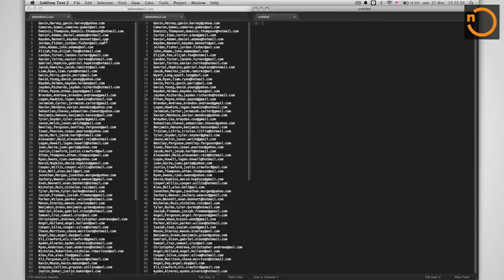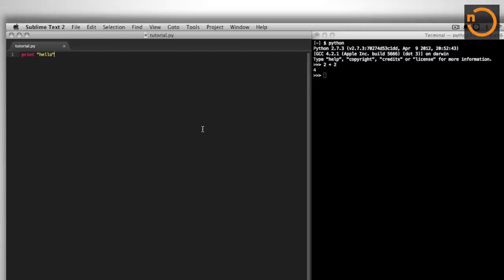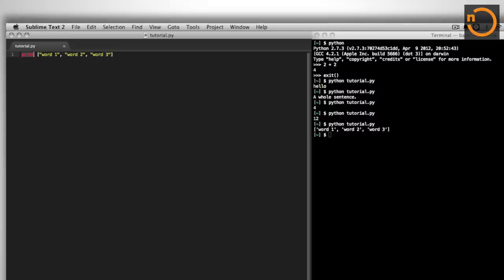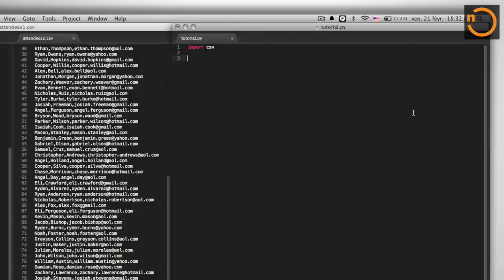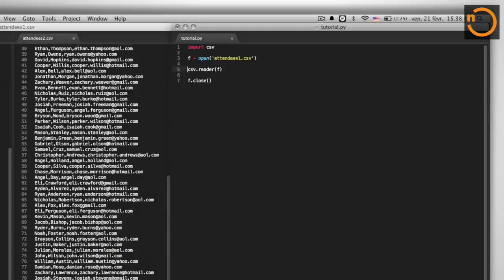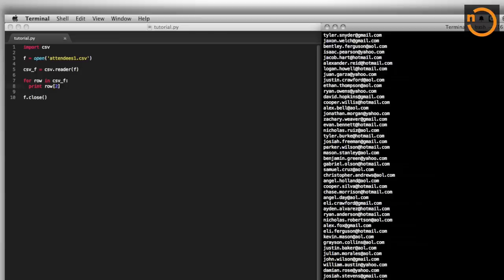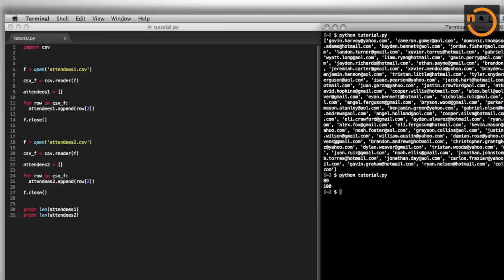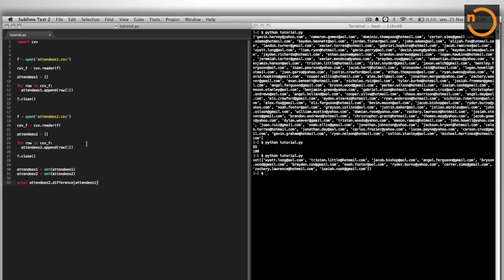Python for Beginners: Reading & Manipulating CSV Files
AD:
Level-up on the skills most in-demand in 2021. Attend QCon Plus (May 17-28)

If you are a senior software engineer, architect, or team lead and want to take your technical learning and personal development to a whole new level this year, join us at QCon Plus (virtual conference on May 17-28) and discover trends, best practices, and solutions leveraged by the world's most innovative software organizations.

A quick tutorial designed for anyone interested in Python and learning what basic programming skills can do for you.